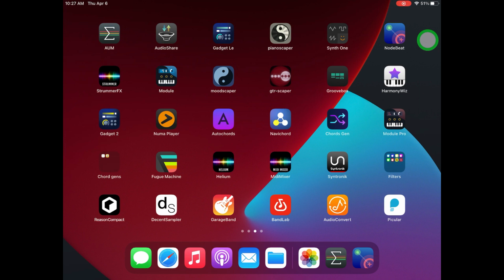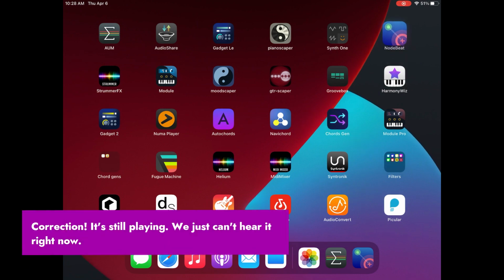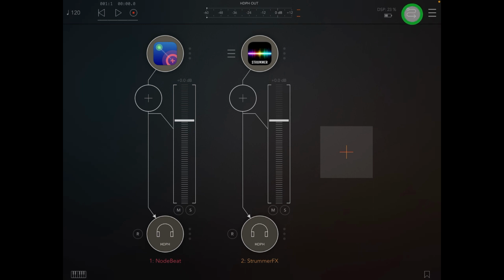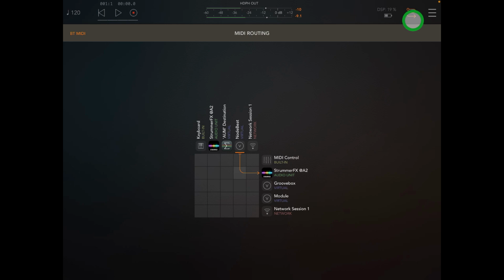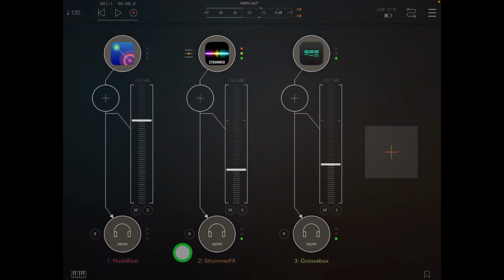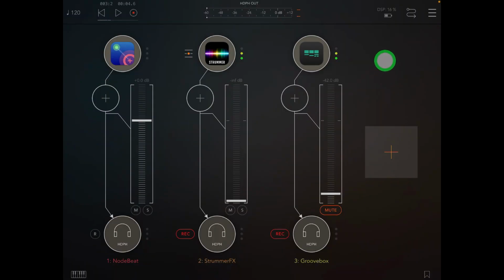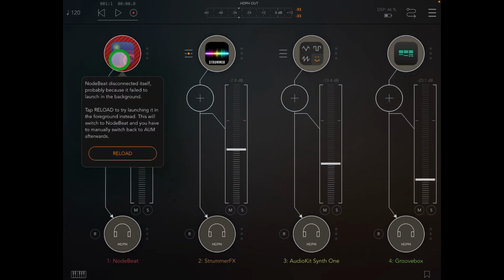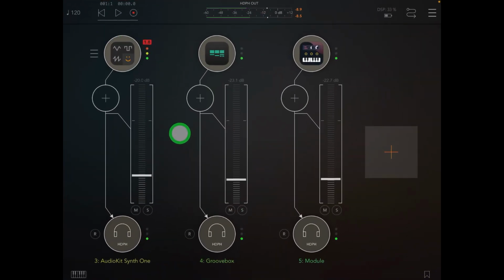Make Music on Your iPad or iPhone: AUM Demo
A brief demo of AUM, an inexpensive iOS mixer app, to encourage podcasters to start creating their own music. With apps like AUM,  which allows you to combine multiple instrument apps and play them together (among other things!), you don't need a music background to create music for your podcast.